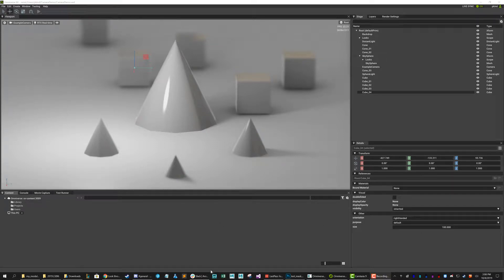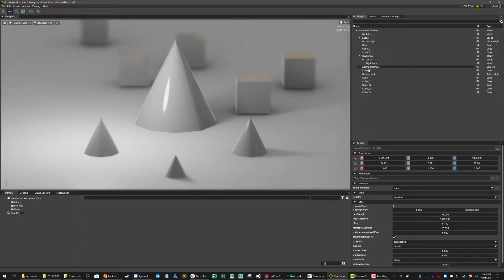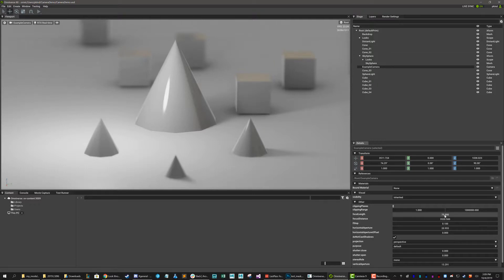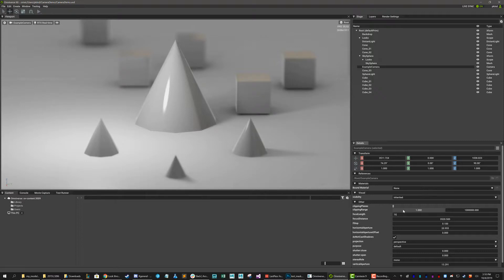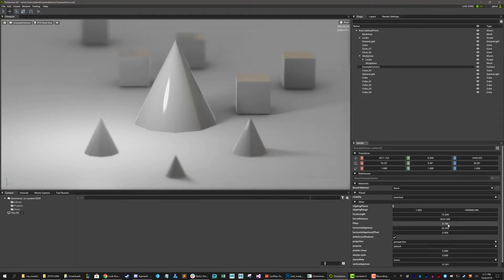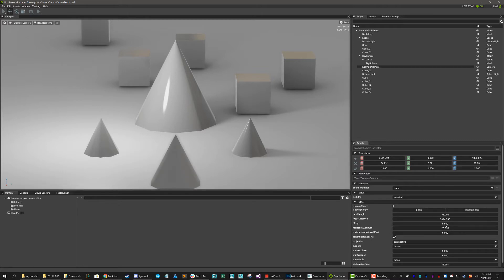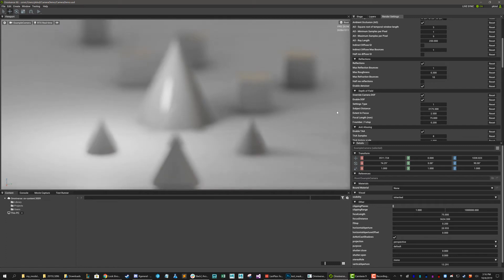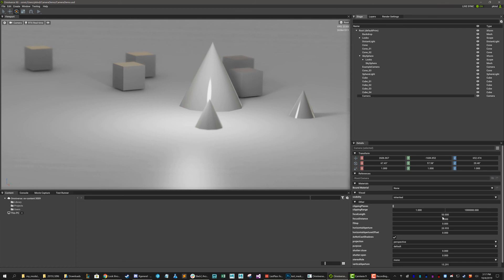Omniverse Kit - Basic Camera Usage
This walkthrough will give you the basics of camera usage in Kit.